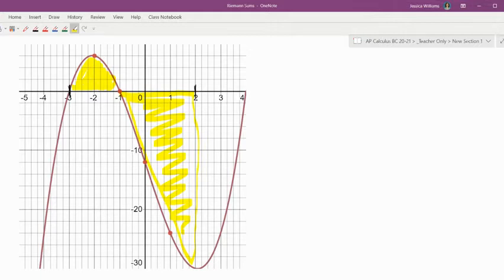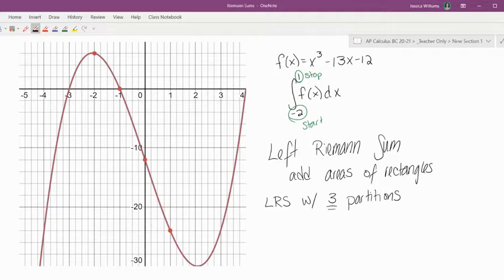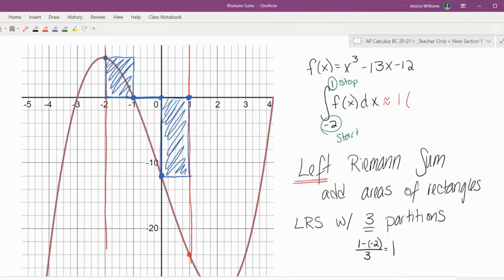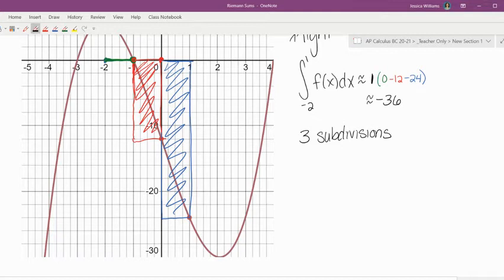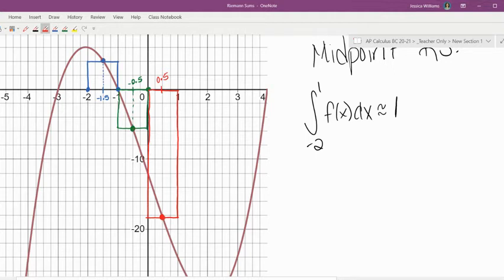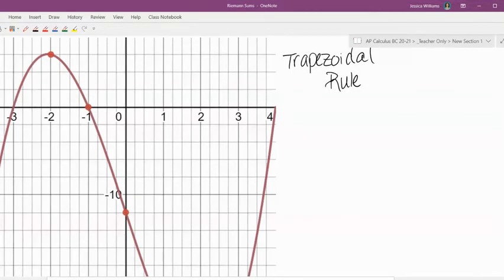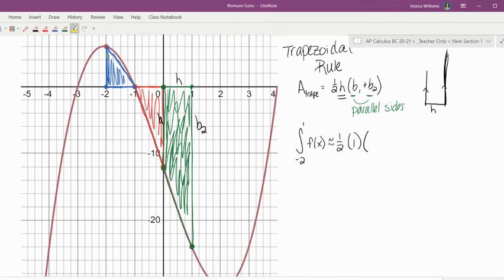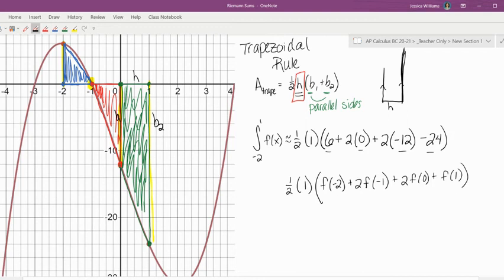10/26-27: Riemann Sums